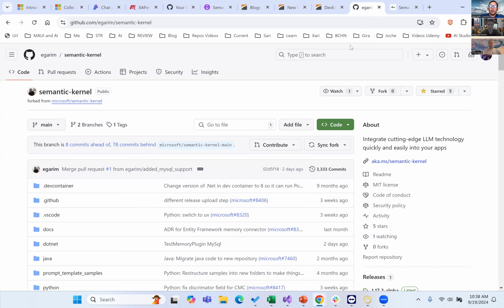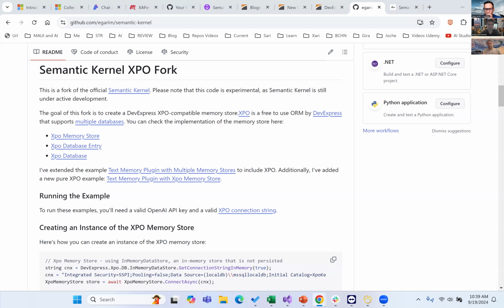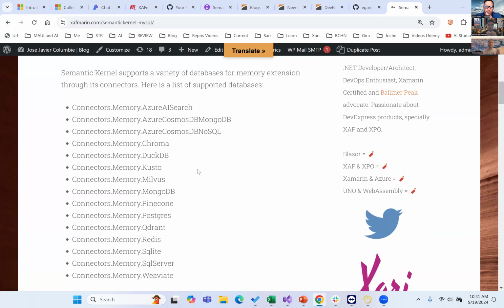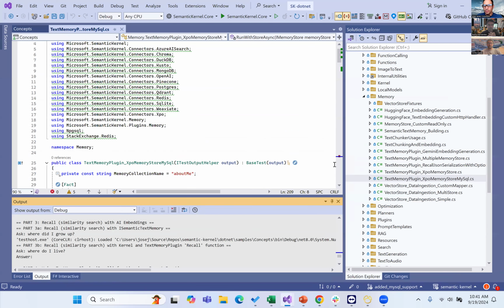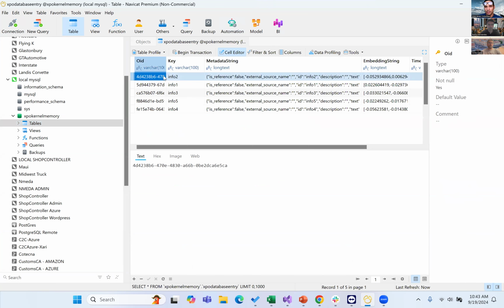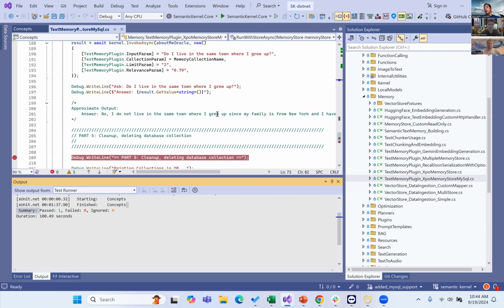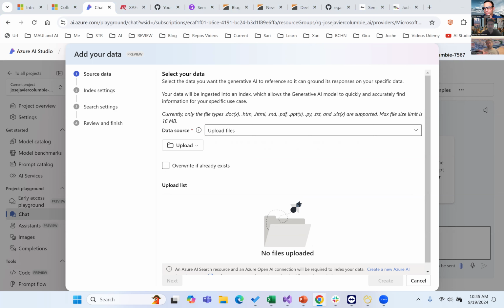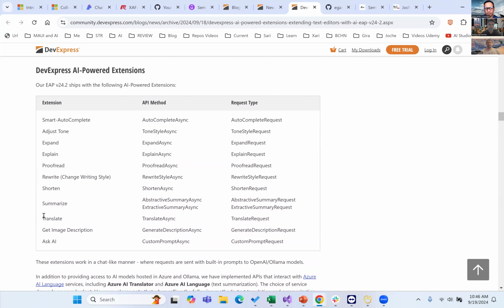AI - Semantic Kernel Memory Provider with XPO and MySQL